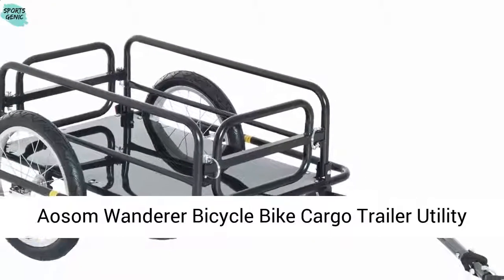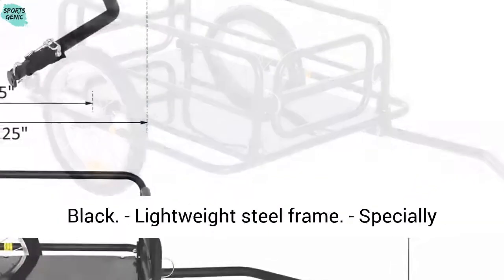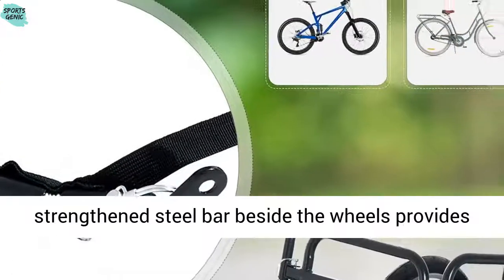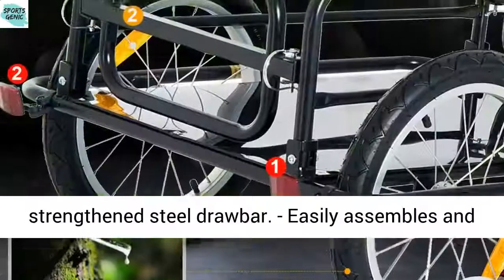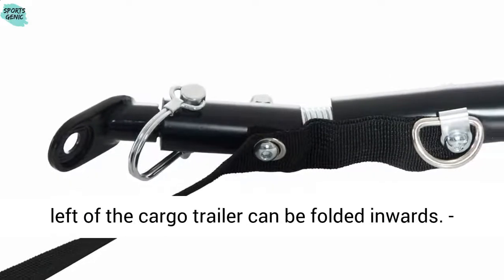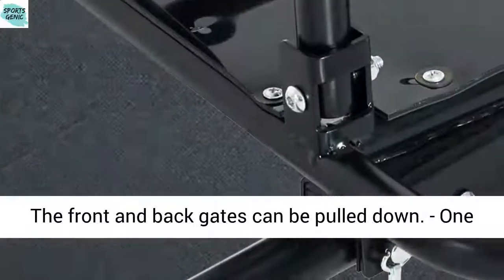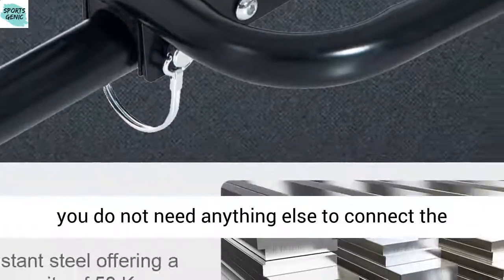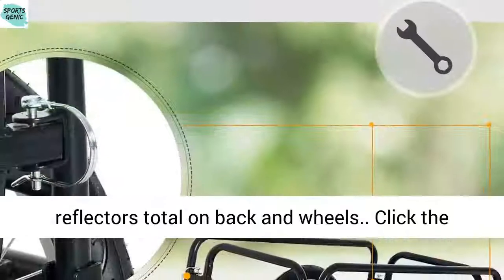Aosom Wanderer Bicycle Bike Cargo Trailer Utility Luggage Cart Carrier Black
Specifications
- Material: Heavy Duty steel construction with plastic base
- Color: Black
- Maximum Load Capacity: 110 lbs
- Trailer Weight: 22lbs
- Overall Dimensions:54.75"L x 28.25"W x 19.25"H
- Cargo Area Dimension: 28"L x 16.5"W x 9.75"H - PE panel thickness: 2mm